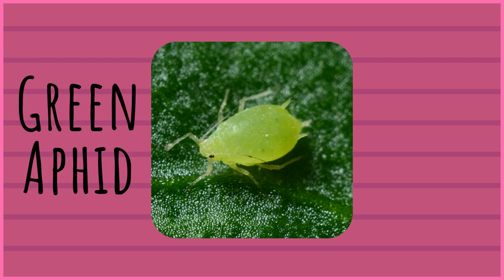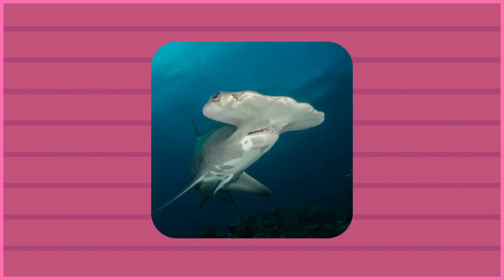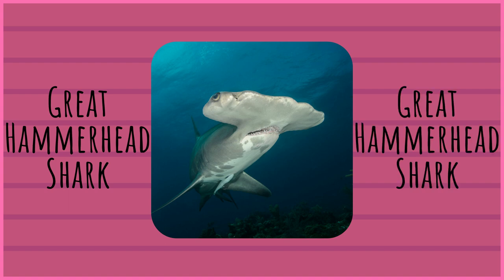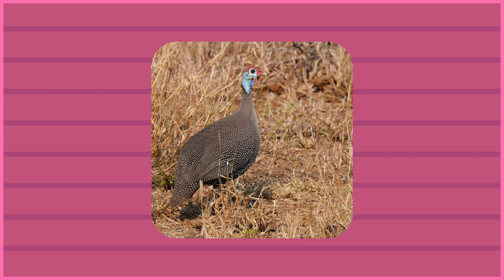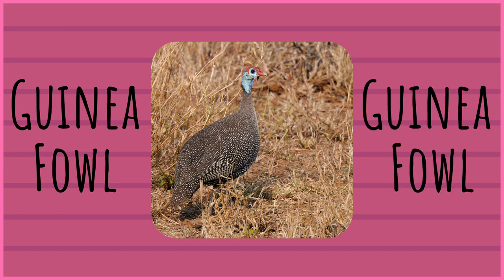Animals - Letter G | Guess That Animal & Fun Fact | Educational Videos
There's 'Read-Along', an interactive puzzle 'Guess That Animal' and 'Fun Fact' to look forward to in this video. Learn about interesting animals that start with the letter G, accompanied by pictures and videos. Engaging bite-sized learning at its best! Have a wonderful time learning!

- Timestamps -
0:00 Read-Along
2:31 Guess That Animal
5:50 Fun Fact

'Oasis of Wonderful Learning' Welcomes You!
Videos featured in this channel aim to provide bite-sized learning with interactive content.
Hope the videos have been a valuable source of learning and I strive to create more engaging and helpful content!
It motivates me when you enjoy the content I create!

Have a wonderful time learning! :)